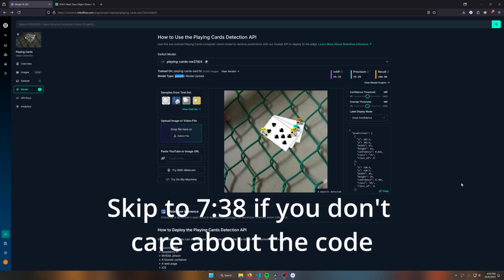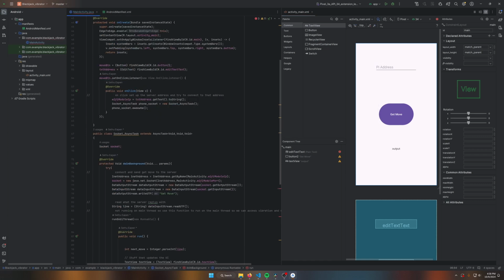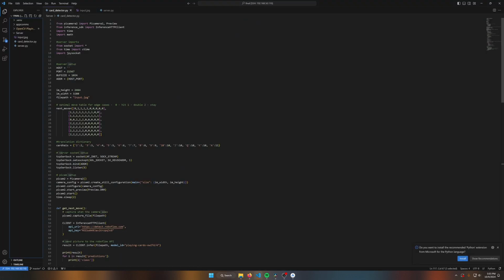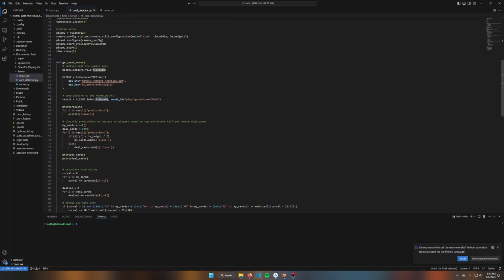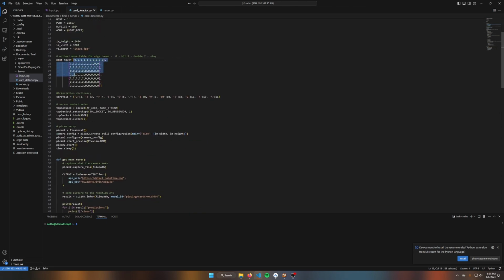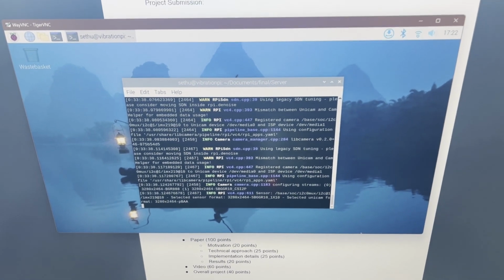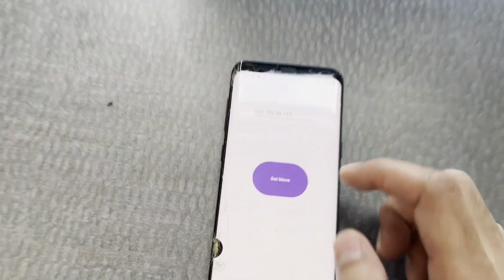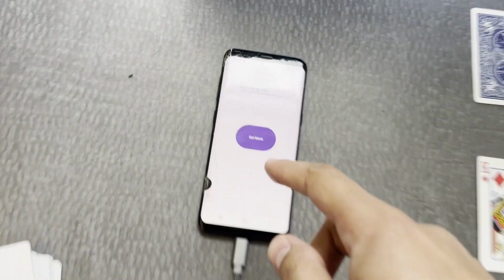I Made A Vibrating Cheating Device like Hans Niemann to Win at Blackjack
I made a device that tells you the optimal move during a blackjack hand using a Raspberry Pi and an Android phone. Follow along to see it in action.

Hope you enjoyed the clickbaity thumbnail :)